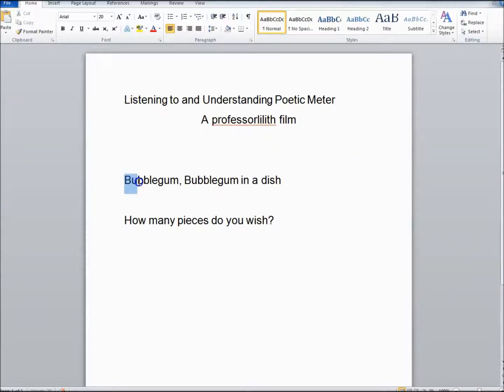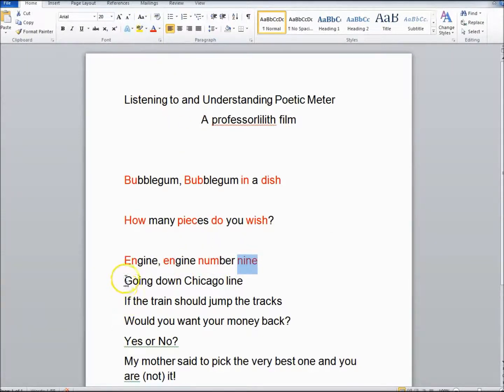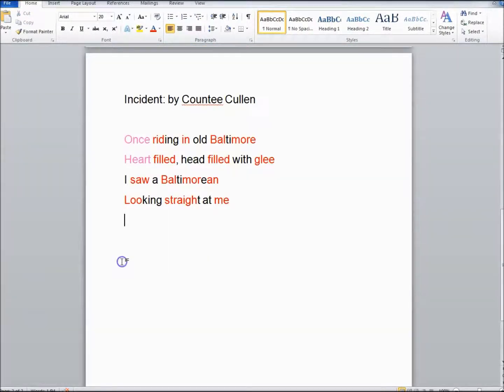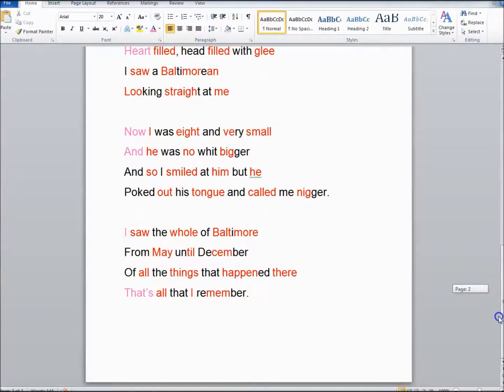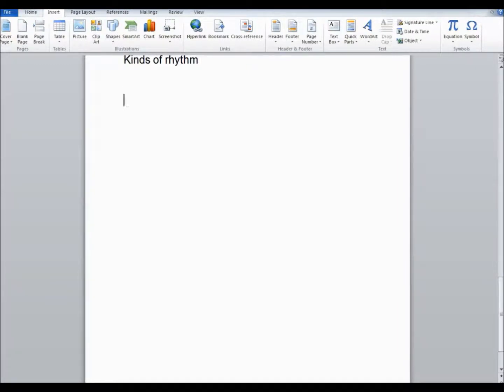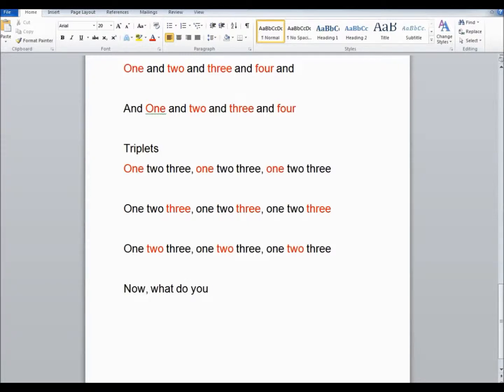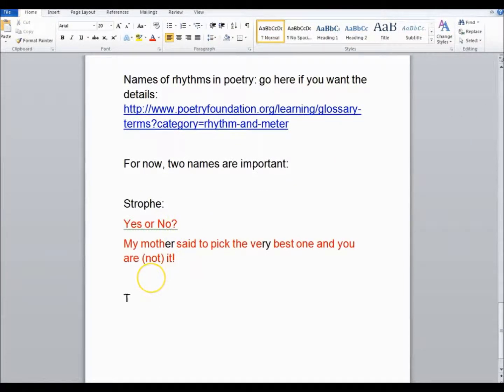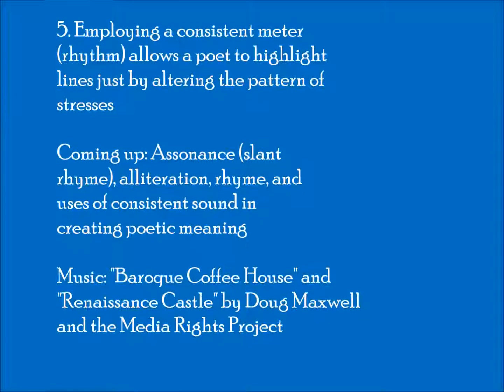A Practical Introduction to Poetic Meter in 10 Minutes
Recognizing duplets, triplets, strophe, and caesura; analyzing the way one poem uses rhythm to convey meaning.